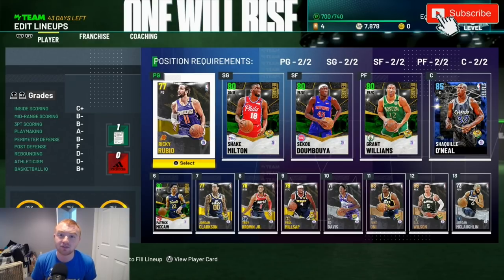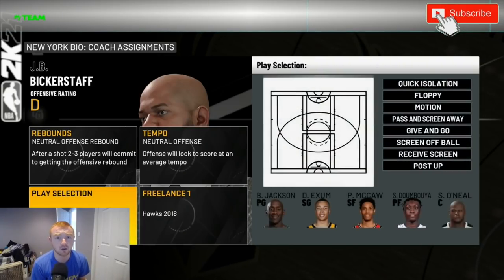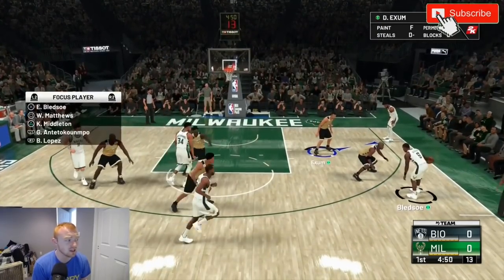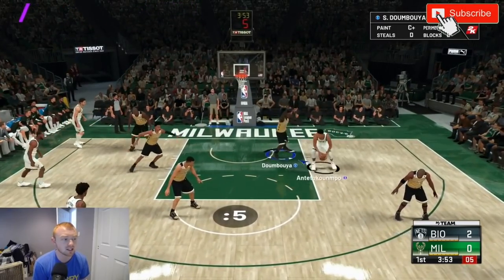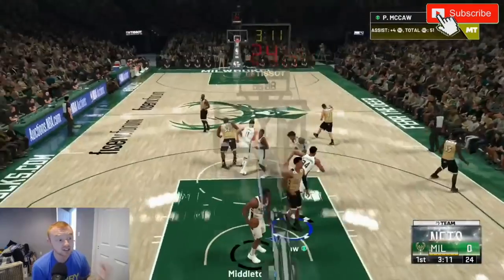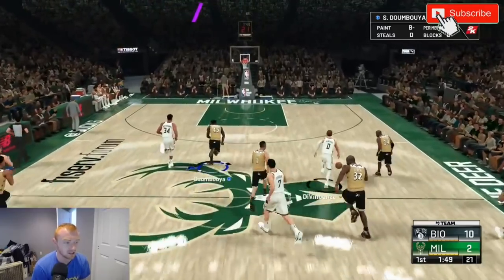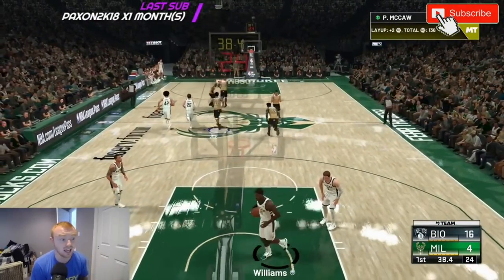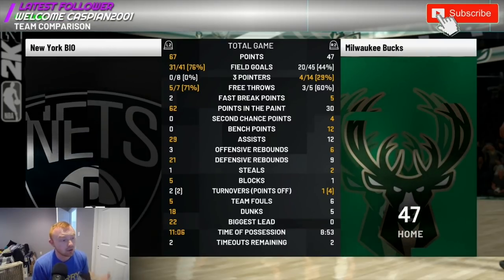HOW TO RUN THE BEST OFFLINE PLAY AND SCORE EASILY! THE *NEW* QUICK THRU STS IN NBA 2K21 MYTEAM